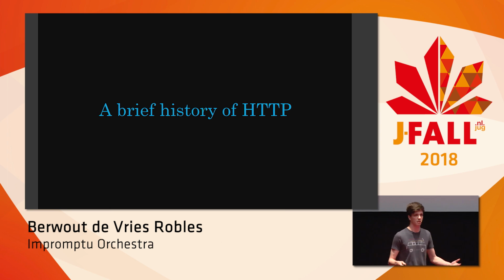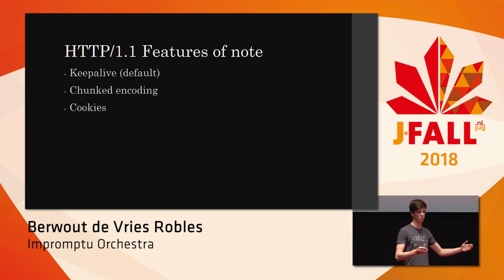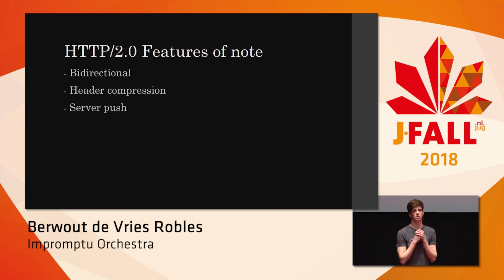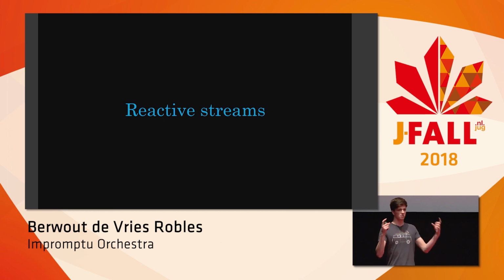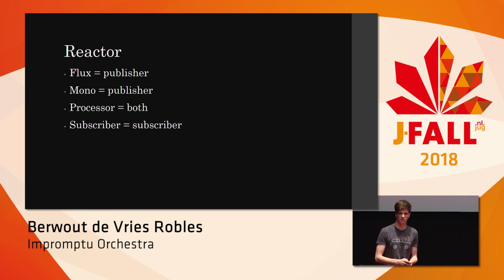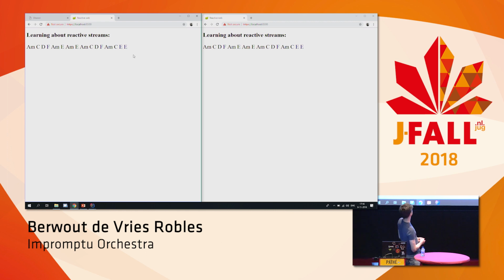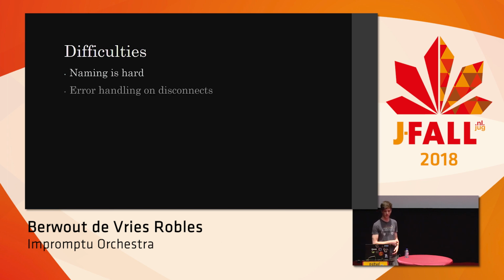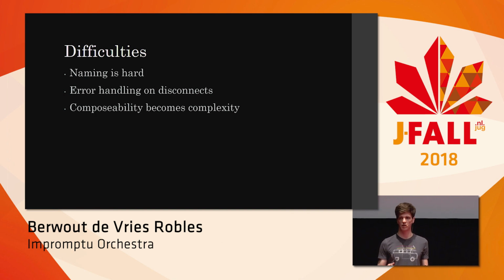J-Fall 2018: Berwout de Vries Robles - Impromptu Orchestra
In recent years there have been some large developments in web technology. The introduction of HTTP/2 in 2015 has given new life to Server Sent Events as Reactive Streams.

To explore these technologies with you, I have made an application that turns the audience into an orchestra using Reactive Streams.

In the talk we will look at how and why HTTP/2 came to be. I will show you what you need to do to make use of HTTP/2.

I will give you practical guidelines to help you choose between Reactive Streams and Websockets.

I will explain the core concepts behind Reactive Streams. When we have the concepts down I will show you how to use Reactive Streams with the Java 9 API’s and Spring Reactor.

Finally we will see just how “Reactive” Reactive Streams truly are in a live demo. Bring your cellphones so you can participate in the Impromptu Orchestra!

My talk will have been a success when at the end of my talk:

You understand why we have HTTP/2, what the main features are and how we can use them in practice.
You have gained a better understanding of what Reactive Streams are, when to use them and how they work.
You have experienced the real-timeness of Reactive Streams in a live situation

Berwout de Vries Robles
In June 2017 I graduated from Windesheim University as a Software Engineer.
During my studies I spent half a year at a Canadian college for a minor. My English speaking ability is near-native.
I have spoken in front of groups larger than twenty people before and I am a confident speaker.
I currently work at Info Support in a DevOps team that delivers supporting tools and techniques for other Software Development teams.
My work supports the Java teams we have at Info Support and some teams that use our Software at external customers.
What I love about my job is that I get to think about and research the applicability of new technologies in a practical setting.